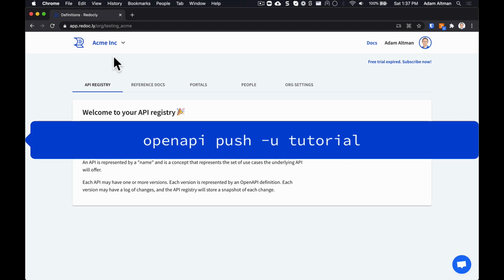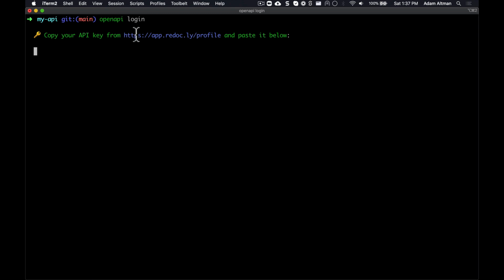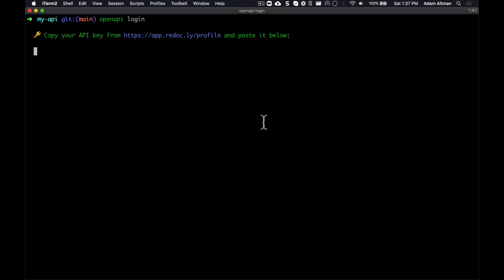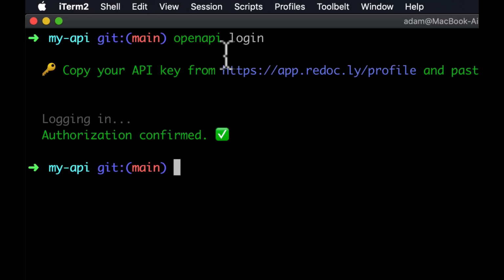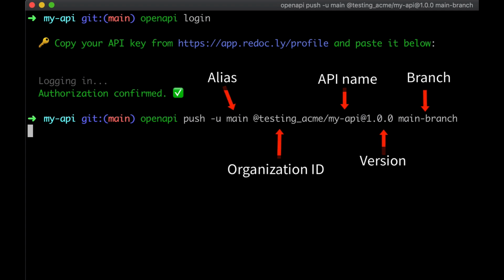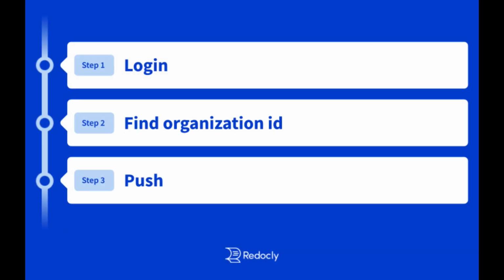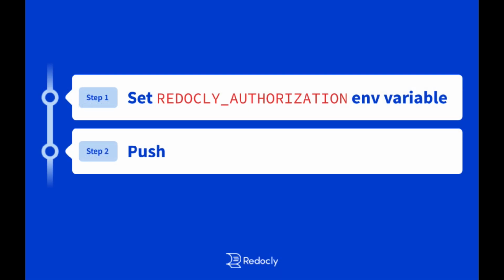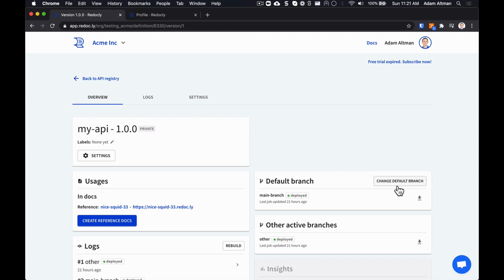OpenAPI CLI push tutorial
Learn how to use OpenAPI CLI's push command.

This is useful when you can't use one of the Redocly's Git integrations, or when you are generating OpenAPI definitions from code annotations.